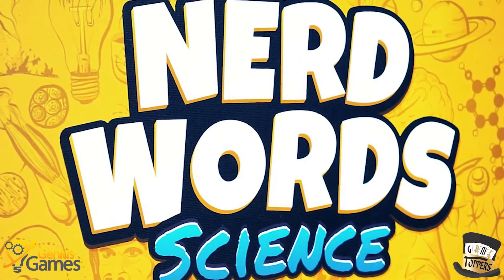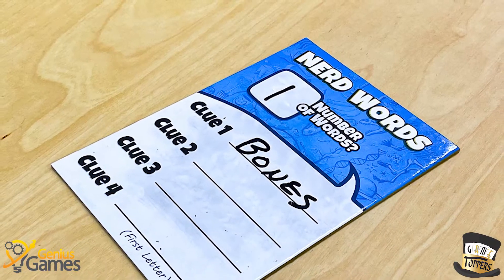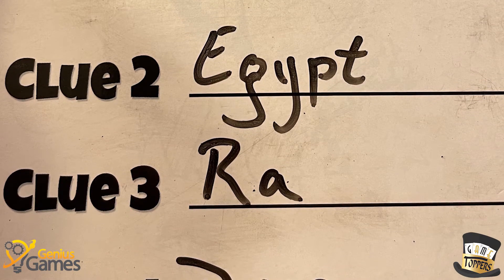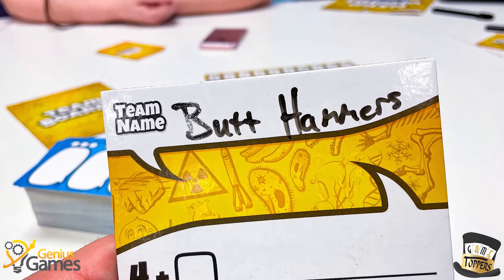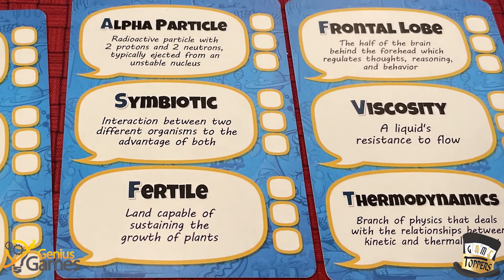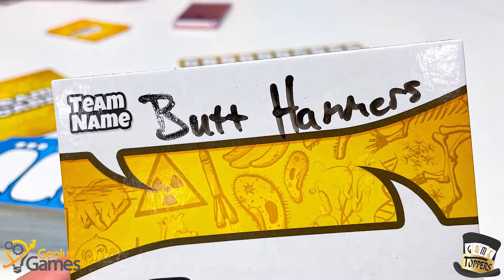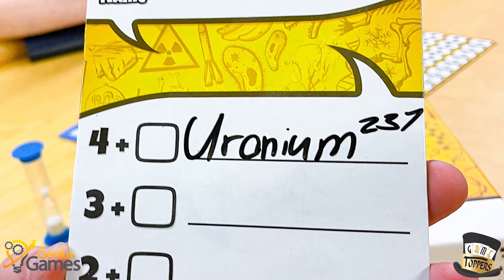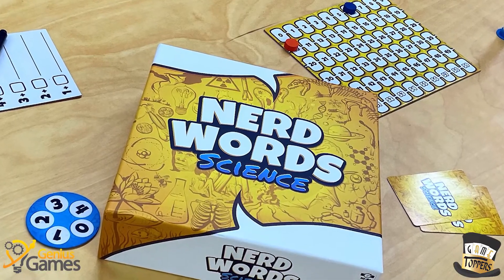Nerd Words: Science - Our Thoughts (Board Game Review)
Mailing Address:
Never Bored Gaming

**Please note that sending us a game does not guarantee content on our YouTube channel or social platforms